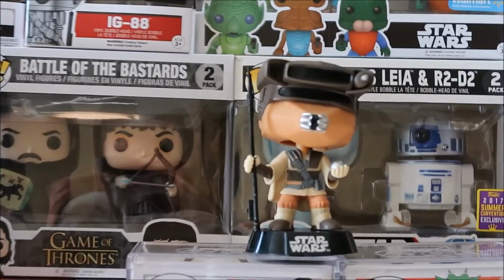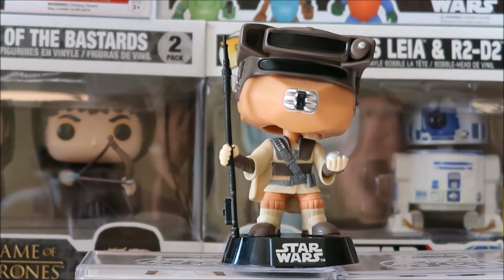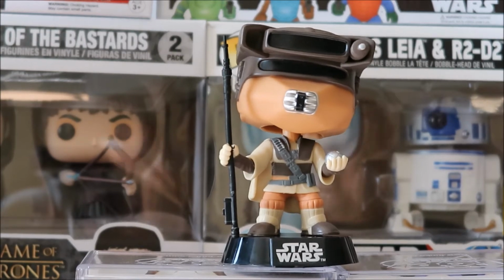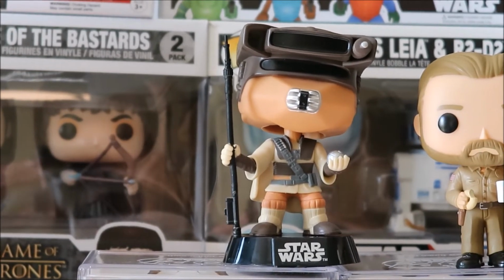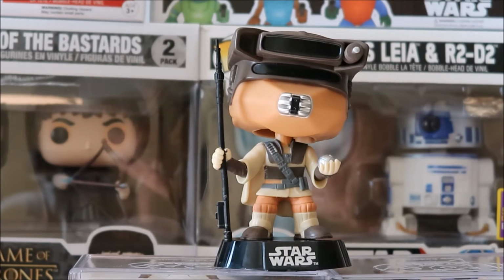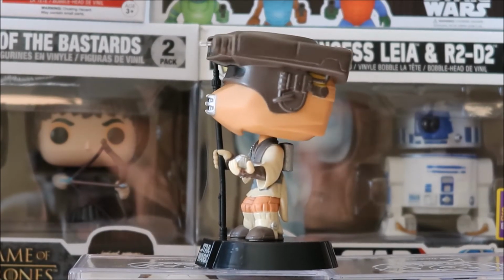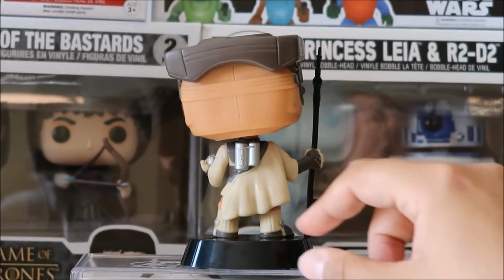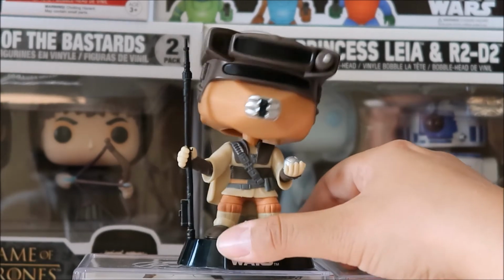Star Wars Princess Leia Boushh Bounty Hunter Jabba Funko Pop Review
ADDRESS:
Attn :Dj Delz
120 S.Main St

ADDRESS:
Attn :Dj Delz
120 S.Main St